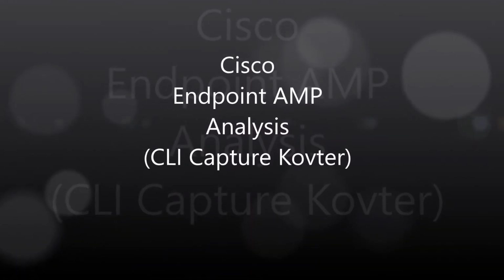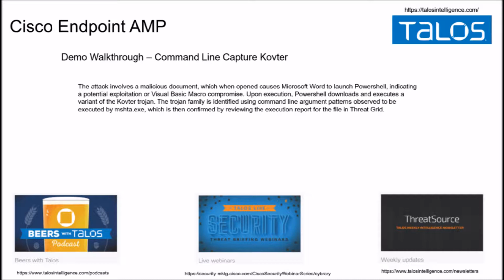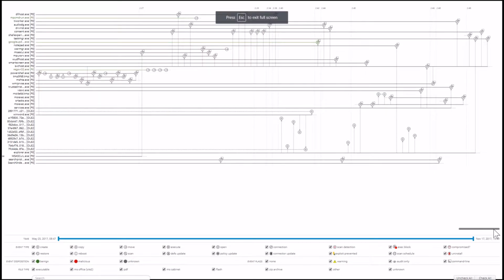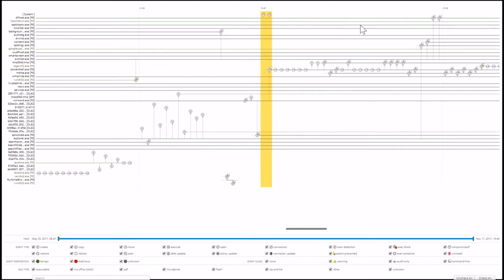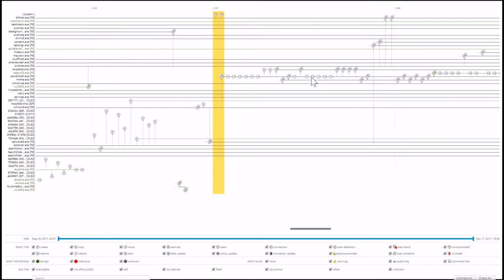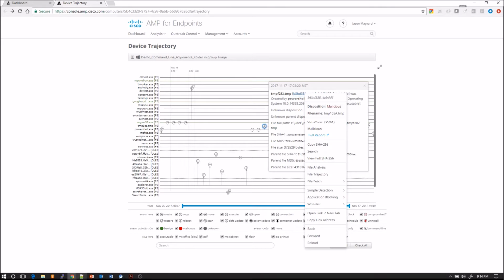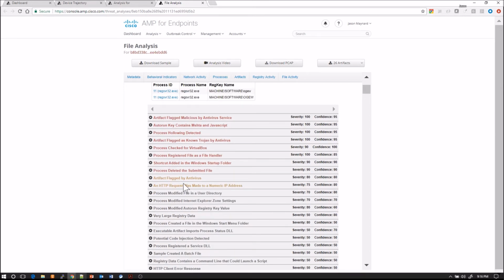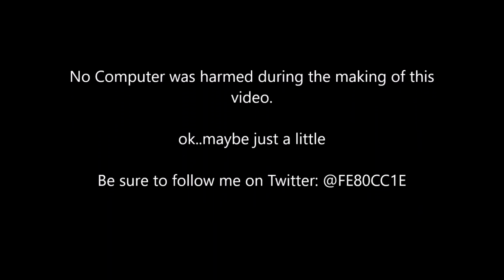5. Cisco Endpoint AMP: Analysis (Command Line Kovter)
Cisco Endpoint AMP includes demo data and scripted analysis to empower the end-user with knowledge. In this scenario we explore Command Line Capture - Kovter - no messing around